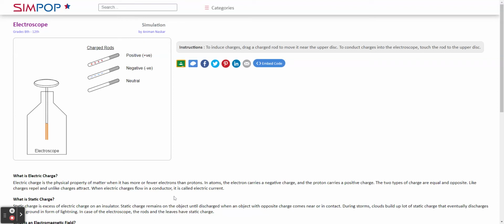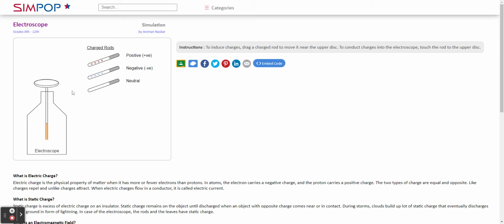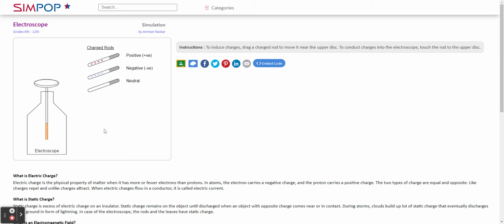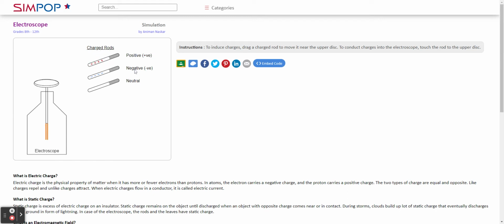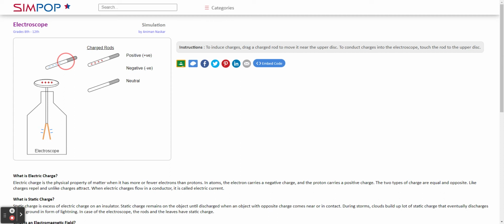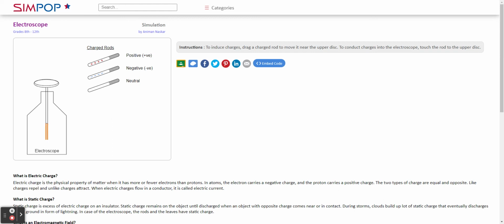Electroscope Simulation | SimPop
This video shows the simulation that demonstrates charging by contact.